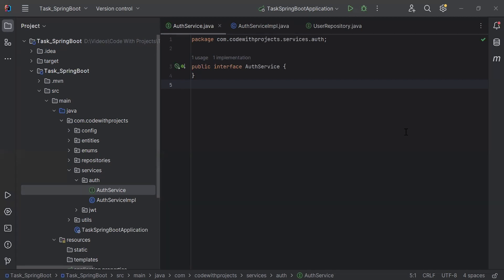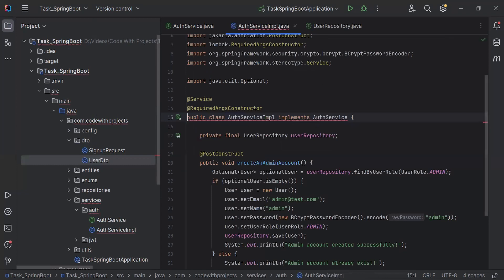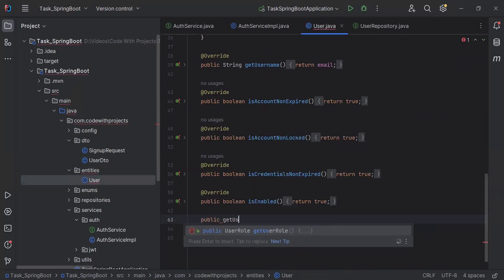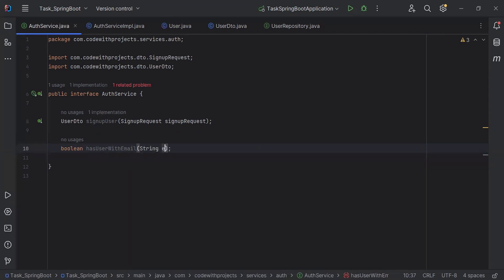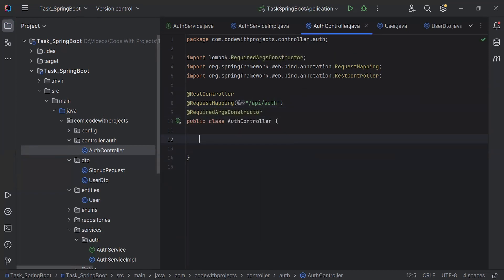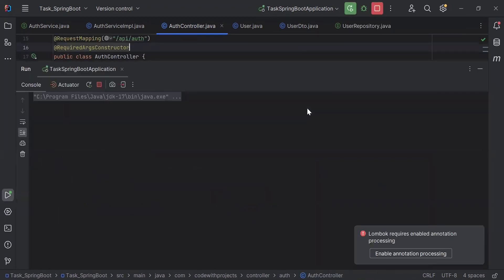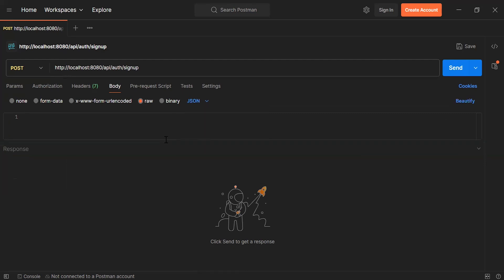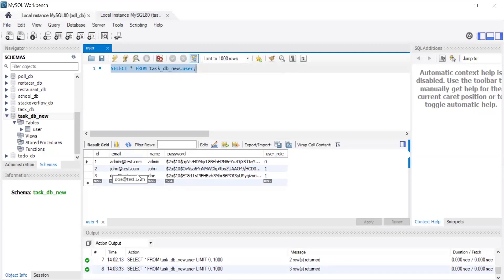Task Management System with Spring Boot, Angular | Create a Signup User API in Spring Boot | Part 8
In this Spring Boot tutorial, we'll guide you through the process of creating a signup user API with built-in validation to ensure unique email addresses. Here's what you'll learn:

🔐 Signup User API: We'll start by creating a RESTful API endpoint in Spring Boot for user registration. You'll learn how to handle incoming signup requests and process user data securely.

🔍 Unique Email Validation: We'll implement validation logic to check if the user's email already exists in the database. You'll discover how to prevent duplicate user entries and maintain data integrity within your application.

🛠️ Testing with Postman: We'll demonstrate how to test your signup API endpoint using Postman. You'll learn how to send mock signup requests, verify response codes, and validate the functionality of your API in a controlled environment.

💡 Best Practices and Error Handling: Throughout the tutorial, we'll discuss best practices for user validation, error handling, and exception management in Spring Boot. You'll gain insights into handling edge cases and ensuring a smooth user experience.

By the end of this tutorial, you'll have a solid understanding of how to create a signup user API in Spring Boot with validation for unique email addresses. Whether you're building a web application, RESTful API, or microservices architecture, this tutorial will equip you with the knowledge and skills to implement robust user registration functionality in your projects. Join us as we dive into the world of Spring Boot development, empowering you to create secure and scalable applications with ease!